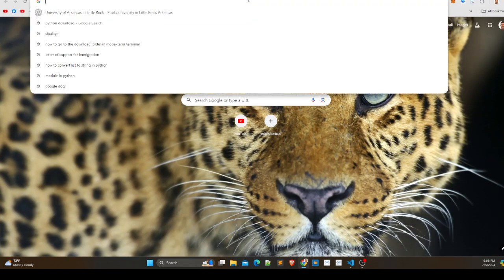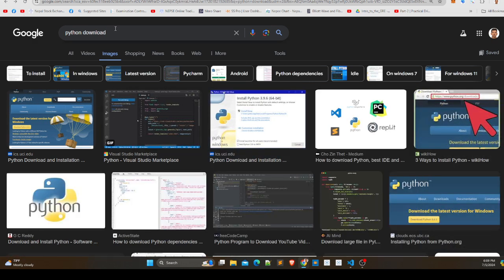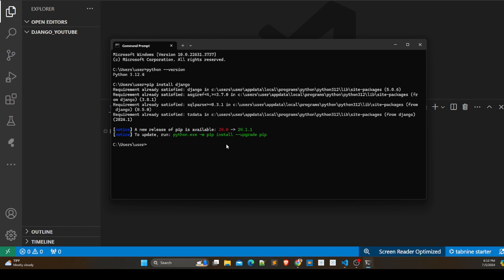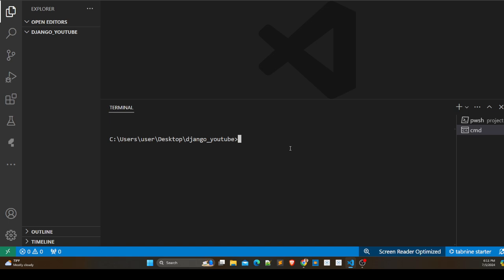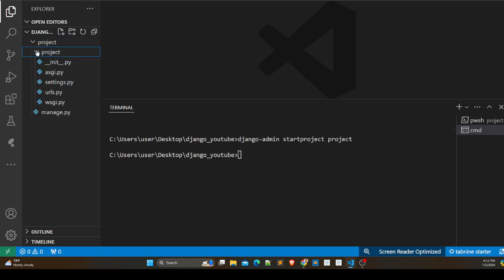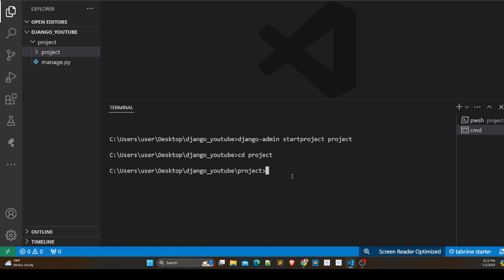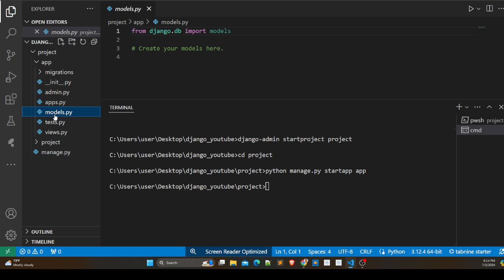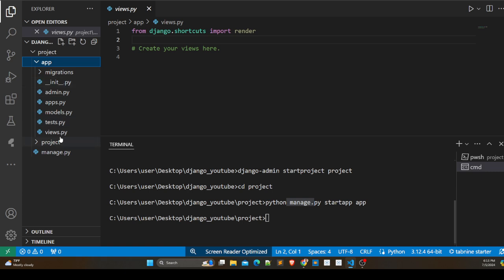Lesson 0: Installation of Django and Python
Python Django Introduction and Beginners Tutorial by Dave Gray:
Creating a Project: Set up a new Django project and start the server.
URLs and Views: Define routes and views for your web pages.
Templates: Learn how to use HTML templates.
Static Files: Add CSS and JavaScript to your project.
Django For Beginners - Full Tutorial by Tech With Tim:
Installation: Set up Django and create a project directory.
Views and URLs: Define views and map URLs.
App Integration: Link your app to the project.
Testing: Verify your website functionality.